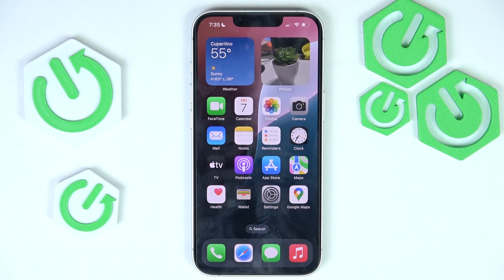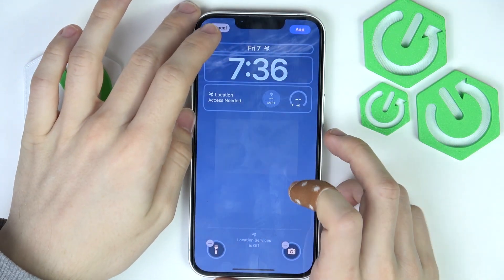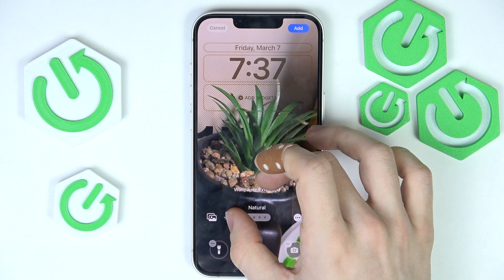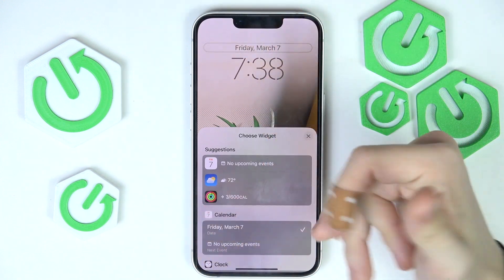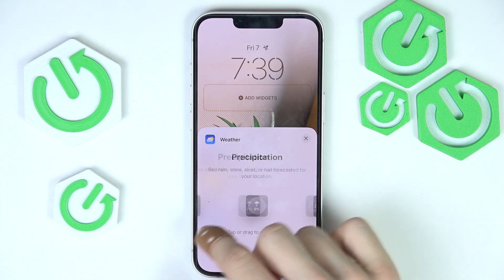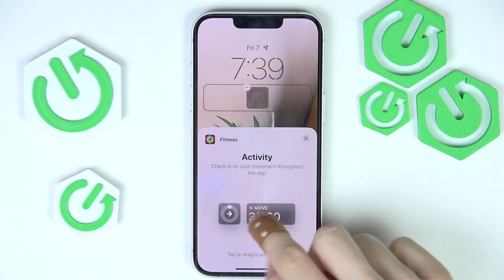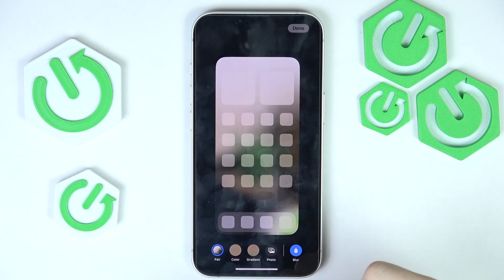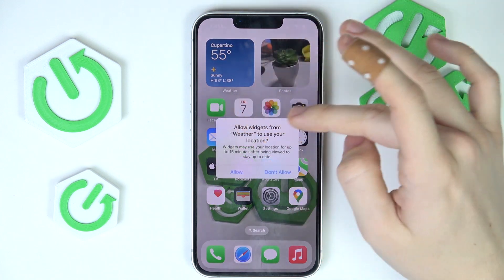How to Change Wallpaper on iPhone 16e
Learn how to change the wallpaper on your iPhone 16e. In this guide, we’ll show you how to personalize your device with custom wallpapers for both your Home and Lock screens.

Possible Questions You Might Have:

Can I set different wallpapers for the Home and Lock screens on iPhone 16e?
How can I use my own photos as wallpaper on iPhone 16e?
Will changing the wallpaper affect my device’s performance or battery life?